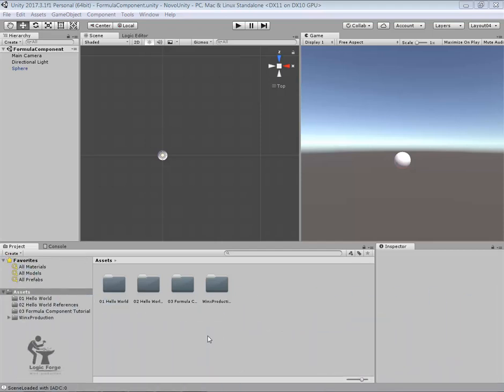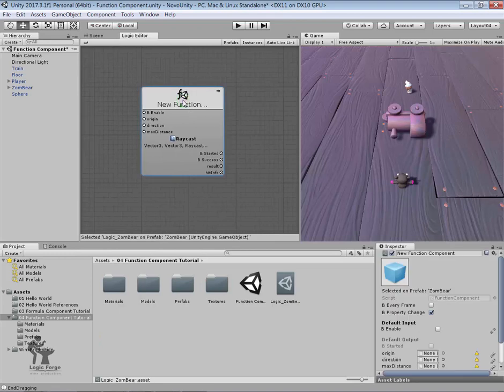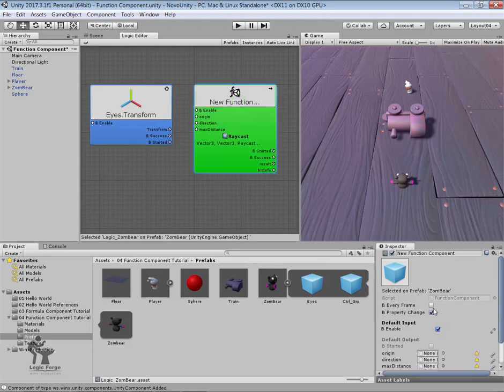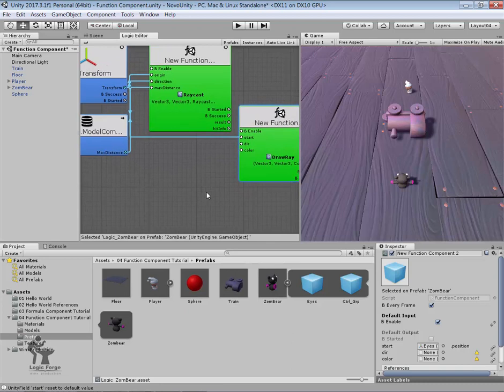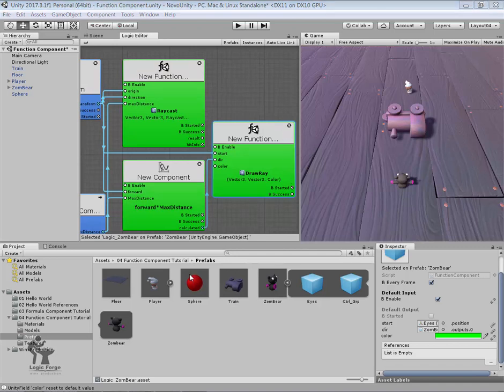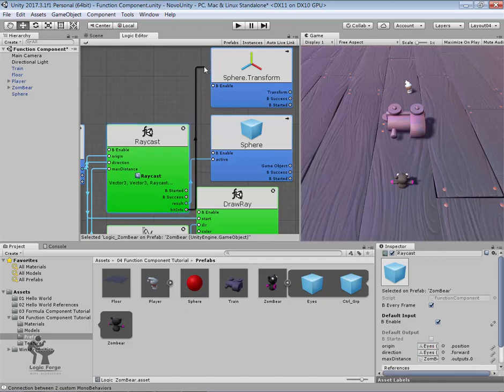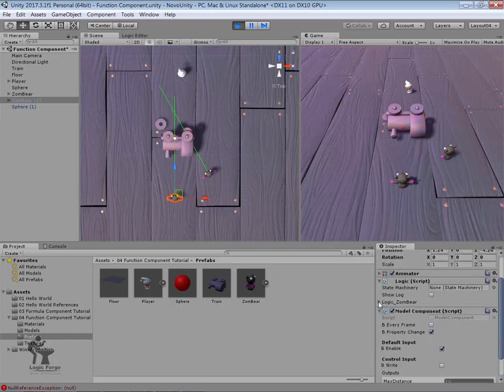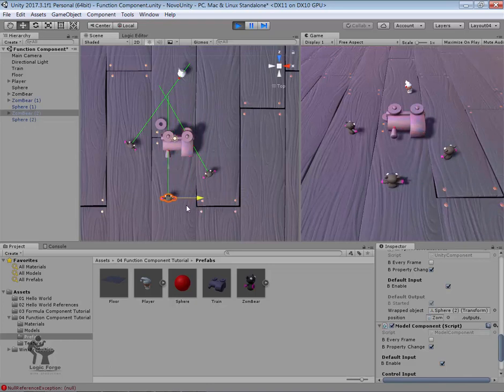Unity Visual Scripting 04 - Isometric "Survival Shooter" - Functions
How to learn, use, test,... Unity functions without single line of code.
How to use custom functions